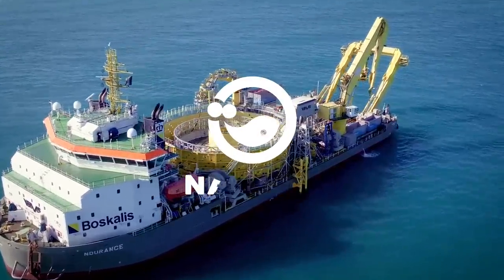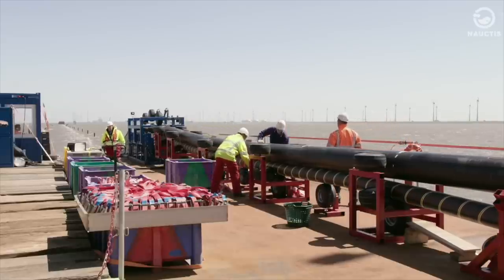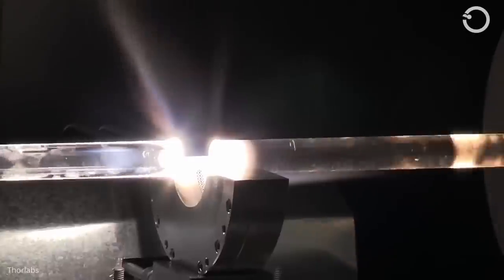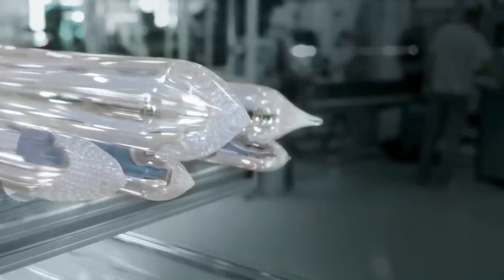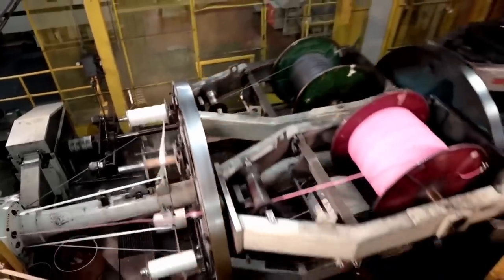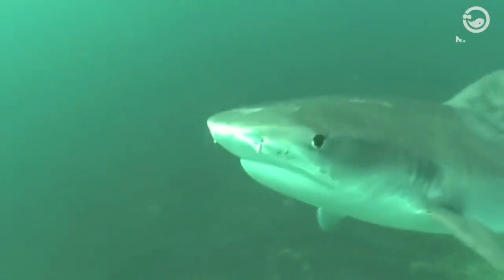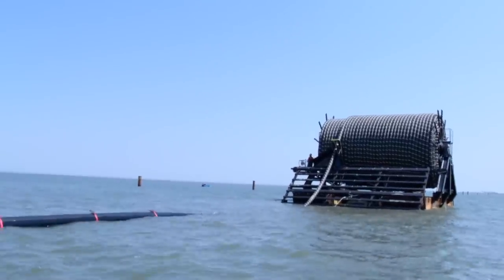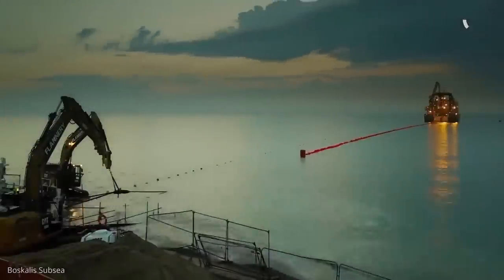Why GIANT SHARKS Can No Longer ATTACK UNDERSEA Internet Cables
Dive into the fascinating world of undersea internet cables and explore why giant sharks can no longer attack or bite these vital connections. Discover the intricate process behind the manufacturing of these submarine cables, the thin strands of glass transmitting data at lightning speed across continents. Uncover the protective layers that ensure these cables withstand earthquakes, ocean water pressure, and even shark attacks.